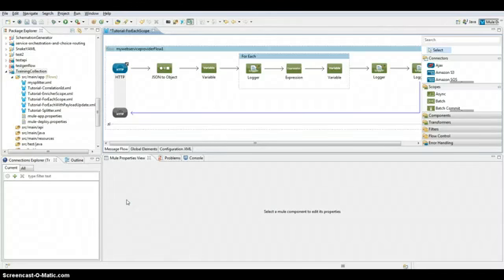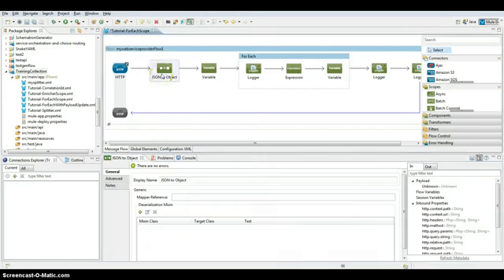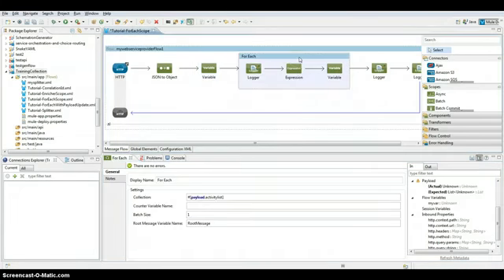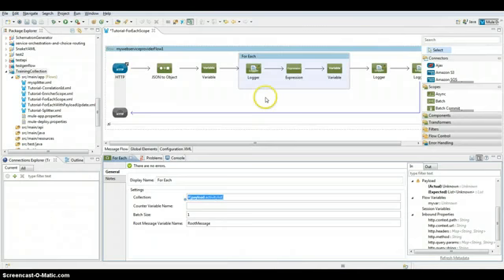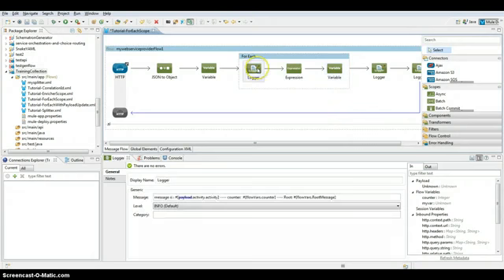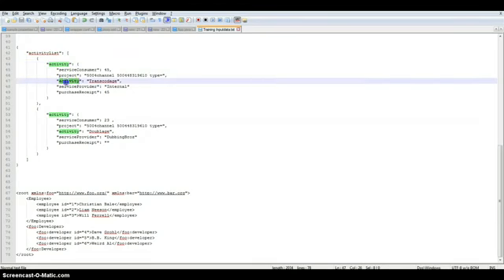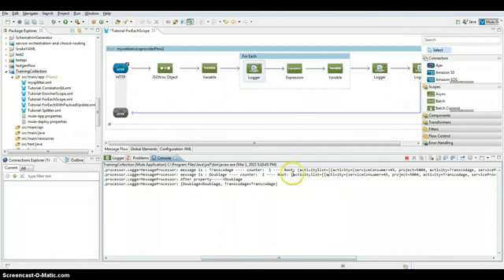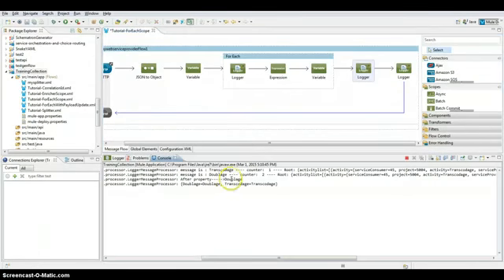For Each Mule Case in Mule